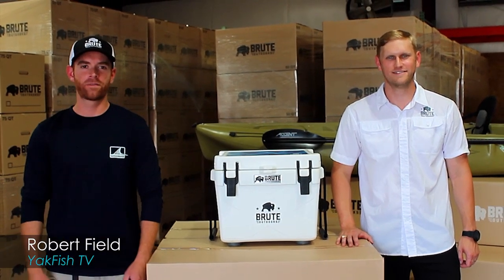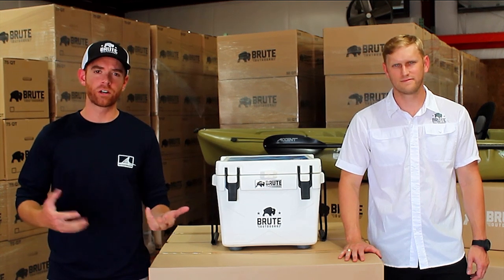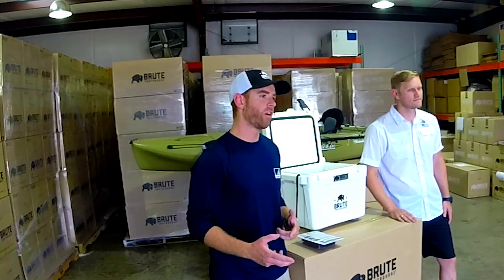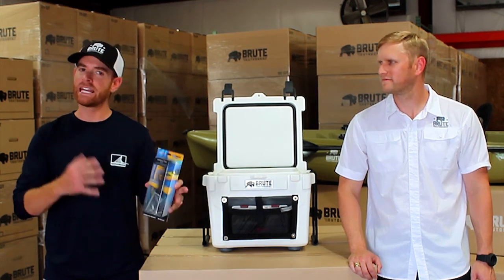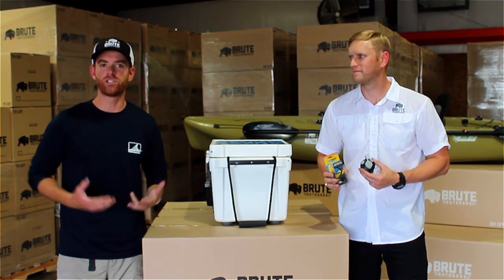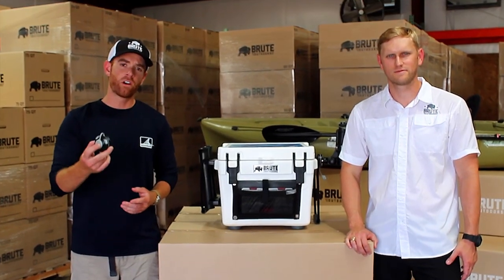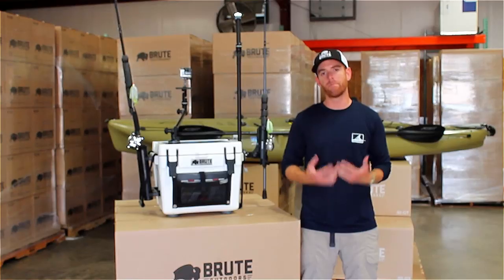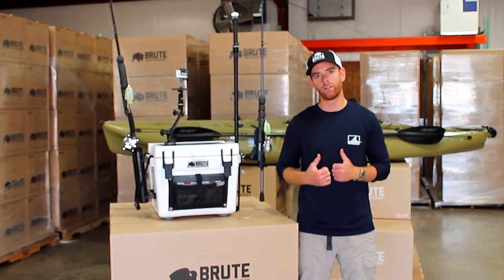Rig Your Bison Cooler for Fishing | Field Trips with Robert Field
Robert Field of YakFish TV and Jeremy Denson of Bison Coolers show you how to rig out your Brute Box to turn it into a functional tool for kayak fishing. Using Yak Gear and Railblaza products, Robert and Jeremy mount rod holders, camera booms, storage solutions, cell phone holders and more to combine the luxury of a cooler with the utility of a traditional milk crate.

All of the products shown in this video can be found at your local kayak/outdoor retailer or at: